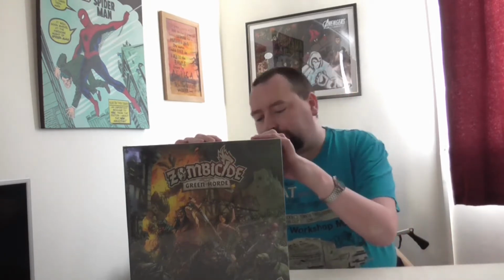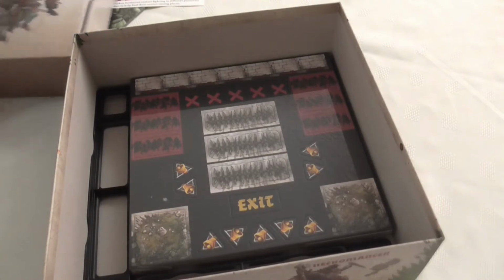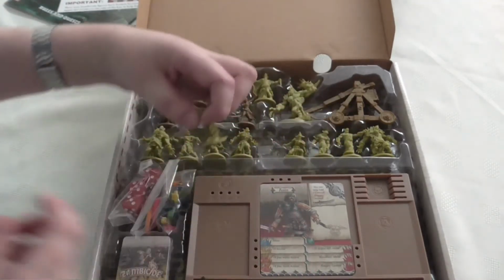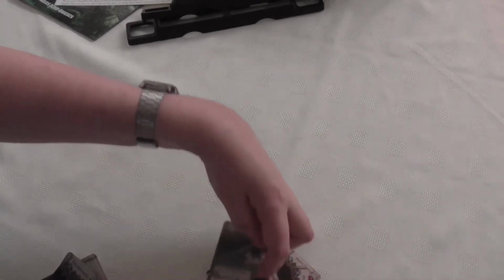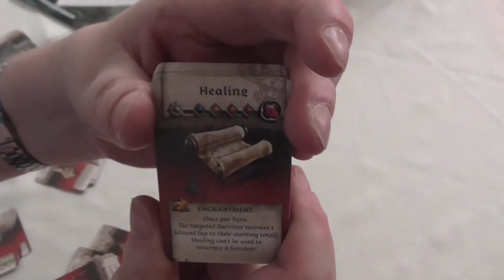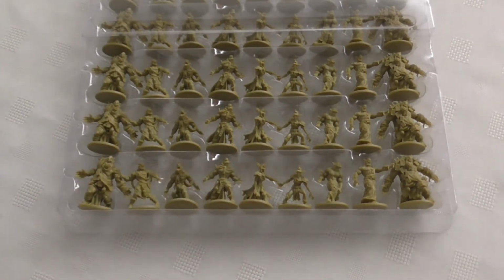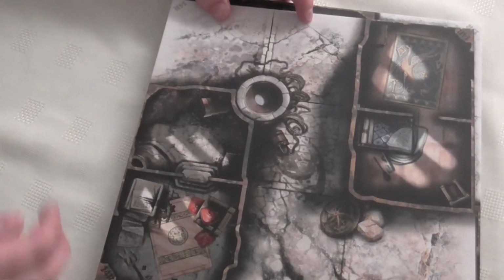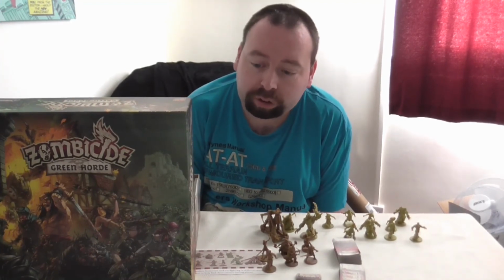Zombicide: Green Horde - an Unboxing Video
Hello folks, this is my unboxing video for Zombicide: Green Horde.  Don't forget to check the accompanying article that has still images of various components